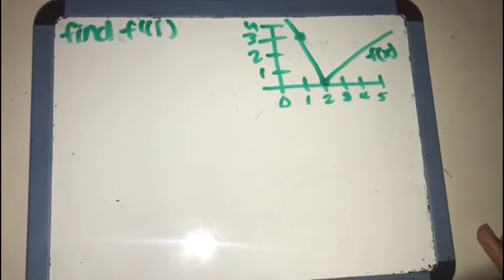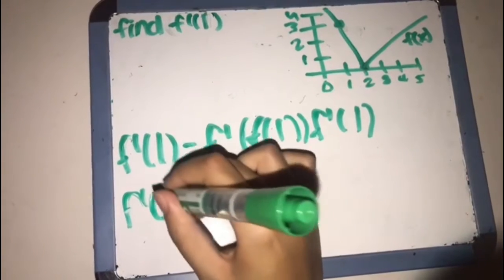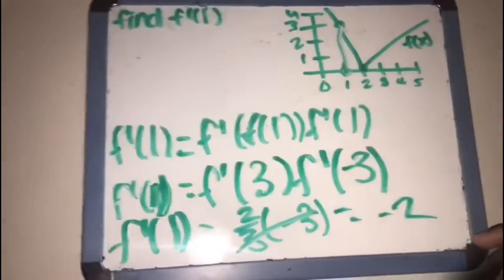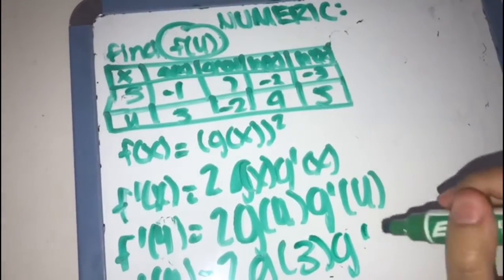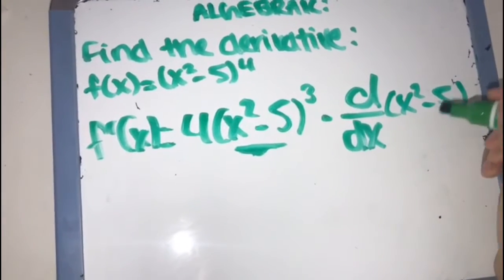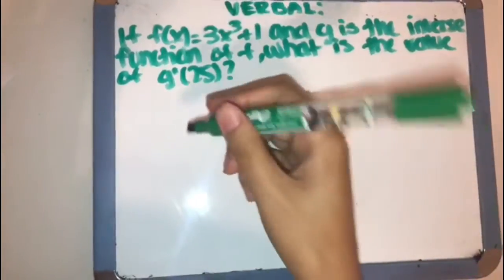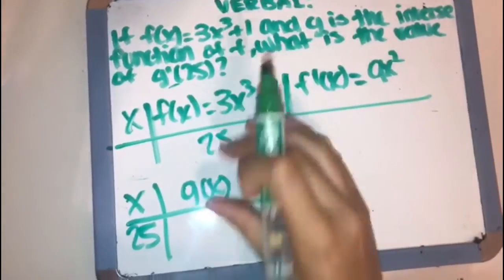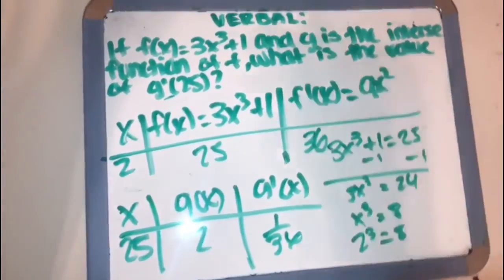Unit 3 GNAW Problem- Syeda Zaidi